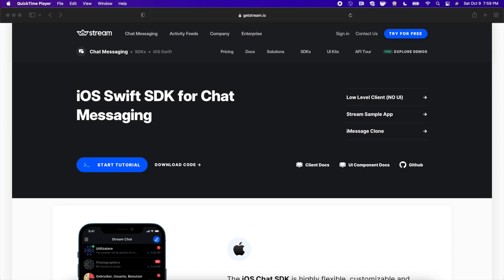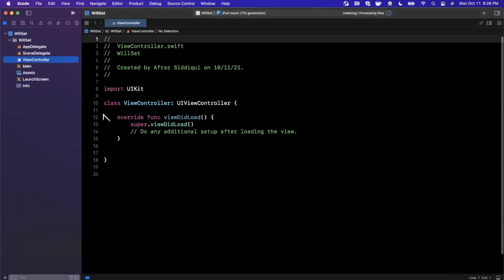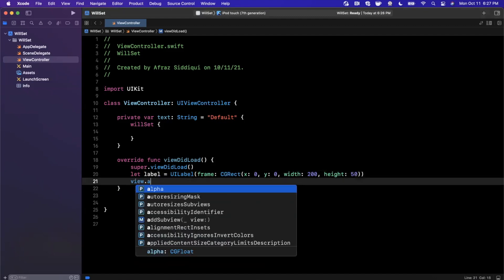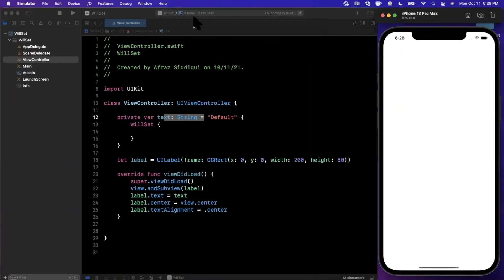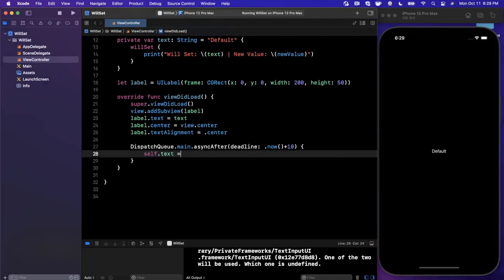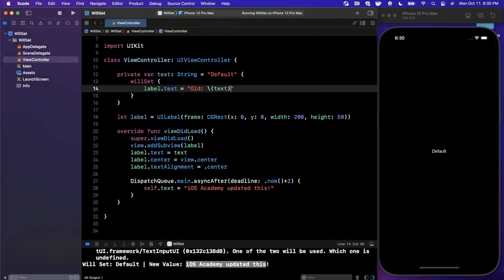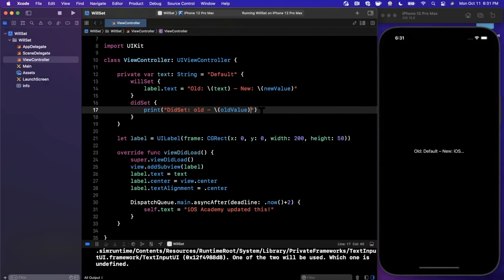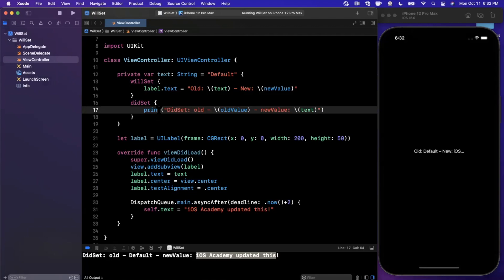Swift: Will Set Blocks for Properties (2021, Xcode 13, iOS)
In this video we will learn about the willSet feature of Properties in Swift. A way to perform work right before a property is written to, willSet offers a flexible way to achieve unique code/logic.